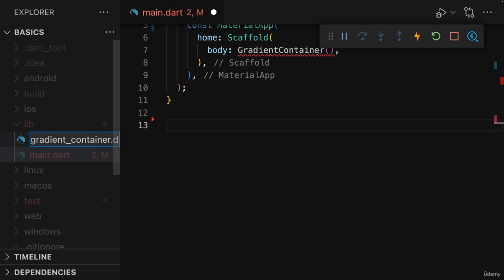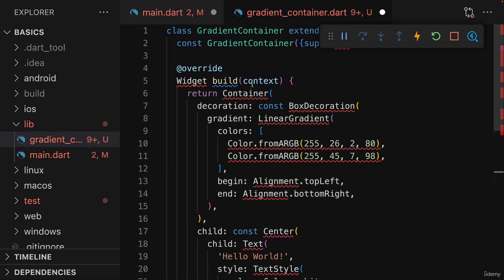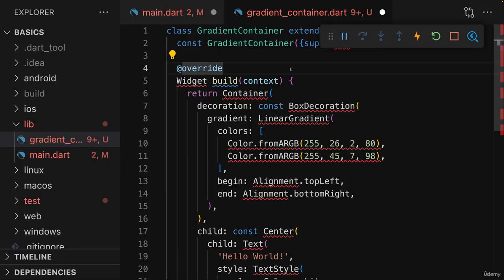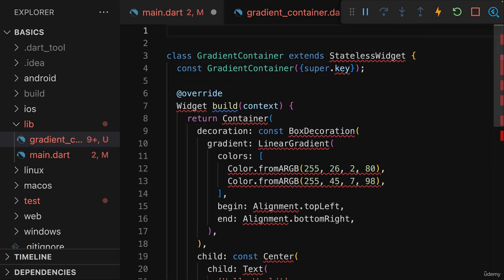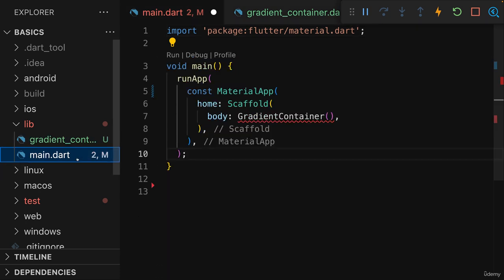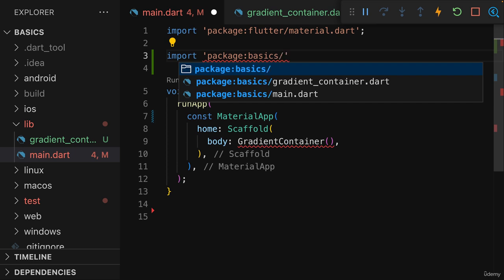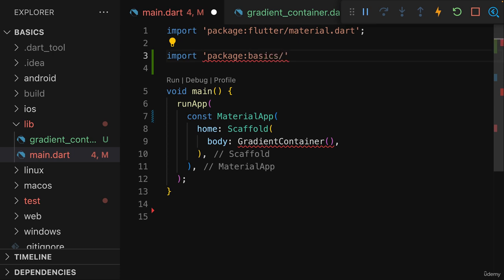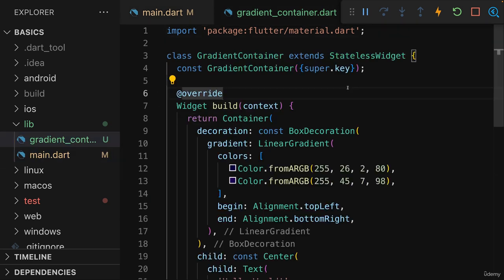2 27 Splitting Code Across Files